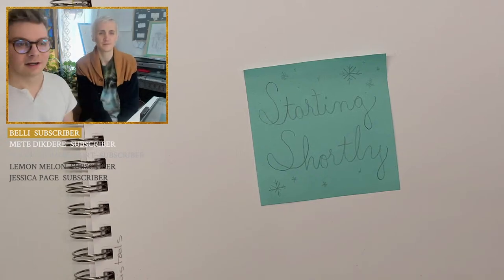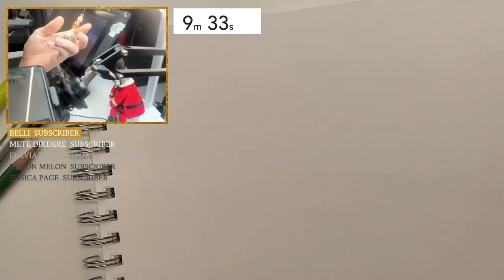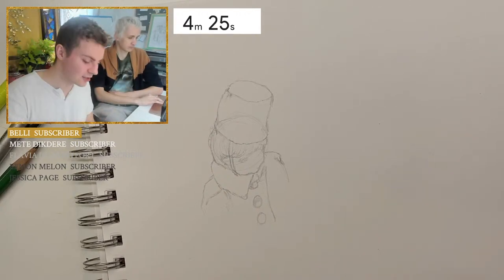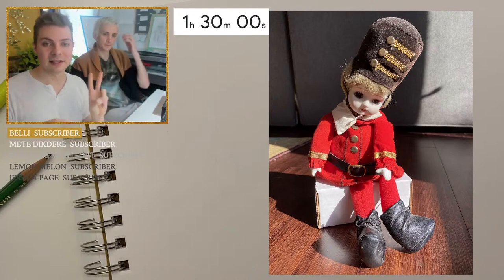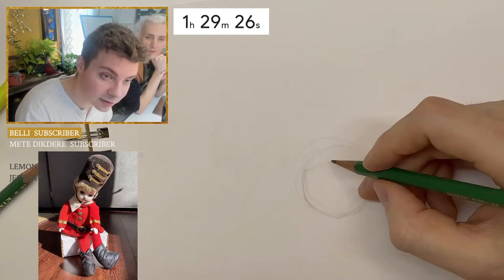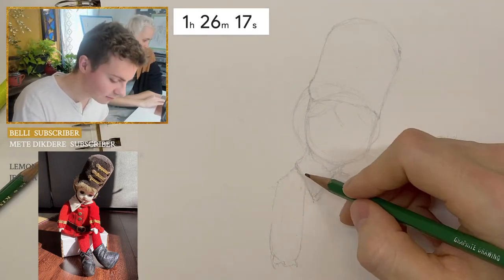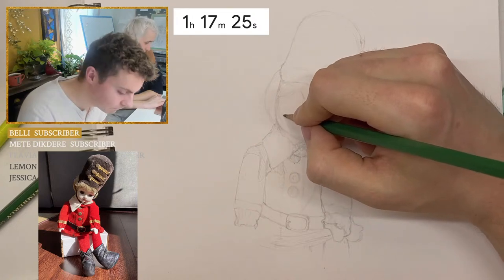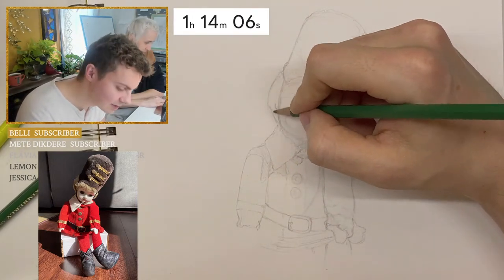Materials and Direct Light Study | Follow Along Livestream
Let's do another direct 90 minute study and focus on direct lighting and materials as our main goal! After that we will have a mini critique session where I'll give advice on your submissions! We are going to focus on the upper body of the doll, mainly the hat, face, coat, and arms! All my past roommates said he was creepy but i think he's a cutie!

+ The references are normally posted on the discord channel below under the "stream-follow-along" name a few hours before the stream starts!

- My "Youtube Member" subscribers get access to 8 exclusive emotes to use in chat! And only for $2 and the warmest of thanks!

Discord Community: Join our ever-growing community of artists looking to better their skills and brand